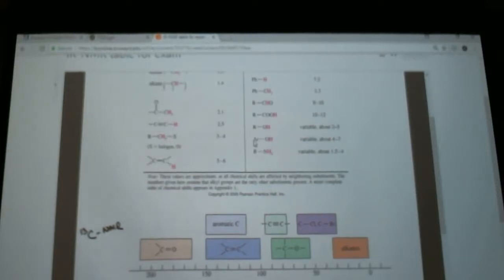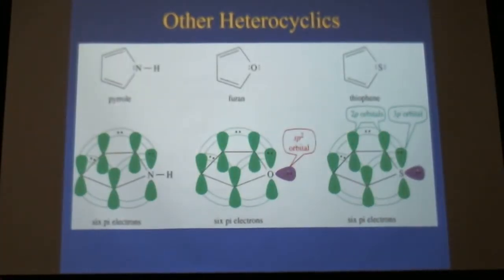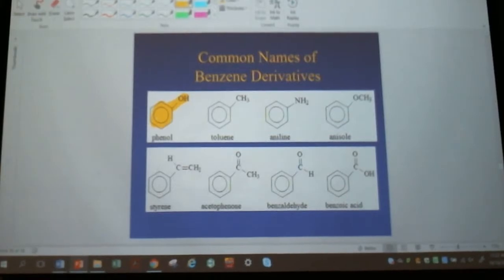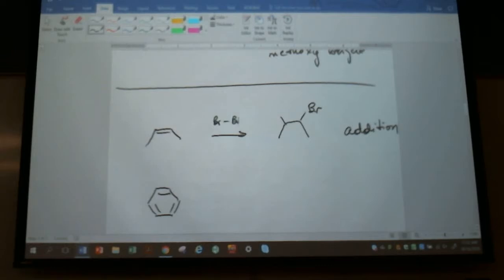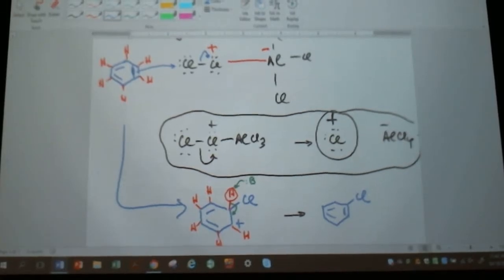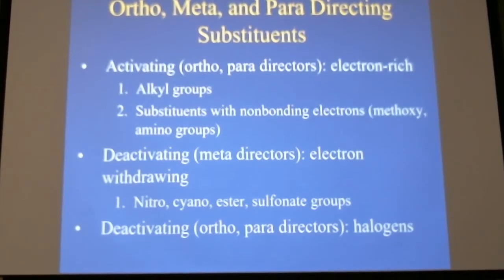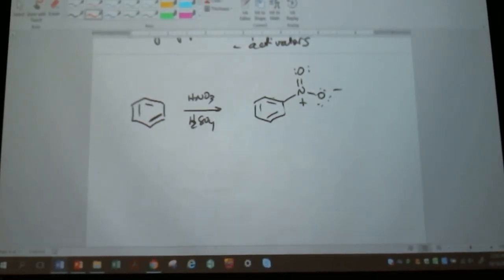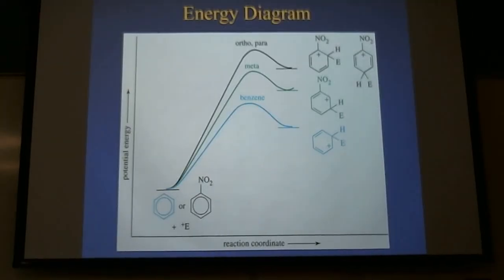10/16/18 Chapter 16 Beginning chapter 17